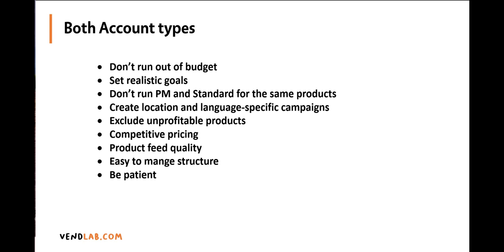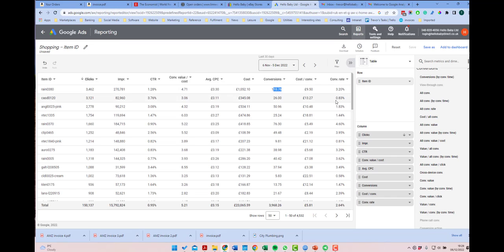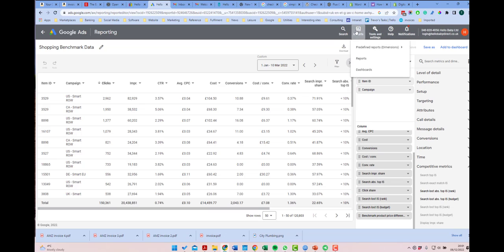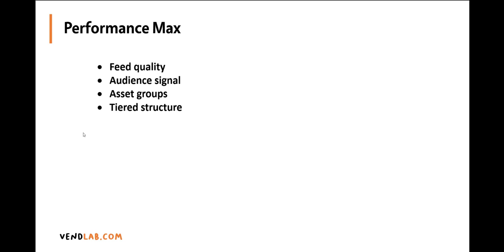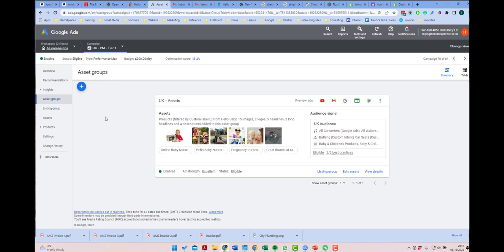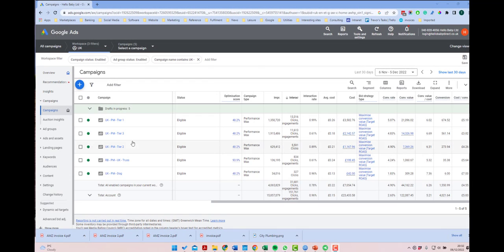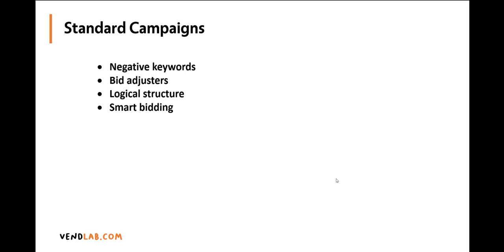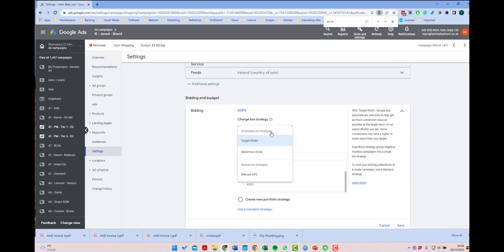Optimize Your Google Shopping Campaigns & MAXIMIZE Performance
Maximize your e-commerce sales with Google Shopping. Learn essential strategies for campaign optimization, product listing improvement, and effective bidding. Boost your ROI today!

Looking to maximize your Google Shopping campaign performance in 2024? Watch this video for tips on optimizing your Google Shopping ads for success!

Timestamps
0:00 Basic optimisation tips
5:20 Performance Max tips
9:37 Standard Shopping tips

Add Audience signals
It is best practice to add customer and other audience data to your Performance Max Campaigns and continually add new people to those lists.
Track conversions
Performance Max Campaigns use conversion tracking of online sales to calculate your RoAS and hence the level of the bid for your products. It is, therefore, vitally important to ensure the conversion tracking is set up correctly.
Don't run PM and Standard Shopping campaigns for the same products
Google recommends pausing any Shopping or display remarketing campaigns you are running for the products you are advertising with a Performance Max campaign. If they are running simultaneously, these campaigns could interfere with the machine learning that Performance Max Campaigns use to display and optimise your ads.
Optimise your creative assets
Ensure that your Google shopping creative assets comply with Google's best practice recommendations. Google's best practice for asset optimisation can be found
Optimise your feed
A higher quality feed will enable Google to match your product to customer search better. Improving your content (e.g. adding additional keywords) will also help your products appear for a high volume of searches.
Budget
Ensure that you have set your budget high enough to last throughout the day. If you run of budget before the end of the day, you will miss out on sales.
Set a realistic target ROAS
When you define a target RoAS, your bids will be set to hit your target within your daily budget. If your ROAS is too high, your budget may remain unspent and your overall sales may be lower than expected.
Don't create too many campaigns
The more data you can provide Google, the better it is able to optimise your PM campaigns. If you set up too many campaigns, each campaign will not get the data it requires to understand your products and bid appropriately.
Create tiered campaigns
Google recommends splitting your overall Google ads account into a small number of campaigns (2-5).  This will help to ensure that all products get an even chance of being shown, as campaign budgets are split amongst several campaigns.
Be patient
Allow time for machine learning to optimise. New campaigns take up to 15 days to get up to learn how your business performs and get up to speed. It will also account for conversion delay.  Some customers will visit a site but not make a purchase for several days afterwards.
Monitor performance
Some products may perform better than others on Performance Max campaigns. Use Google reports to segment and your campaign performance to identify areas for improvement. Segmentation options include:
• Brand
• Product ID
• Custom labels
If a segment is not performing, then this segment can be separated out in a standard shopping campaign, where greater optimisation is available.

Master the art of online selling and scale your ecommerce business on any platform. This channel provides actionable, step-by-step tutorials to help you launch and thrive with your online store, whether on Amazon, eBay, Shopify, or another platform. VendLab, the ecommerce specialist agency behind this channel, shares their expertise to equip you for success in the multi-channel ecommerce world.

𝗧𝗵𝗮𝗻𝗸𝘆𝗼𝘂 𝗳𝗼𝗿 𝘄𝗮𝘁𝗰𝗵𝗶𝗻𝗴:  Boost Your Google Shopping Campaigns in 2024 | How to Grow Your Ecommerce Business